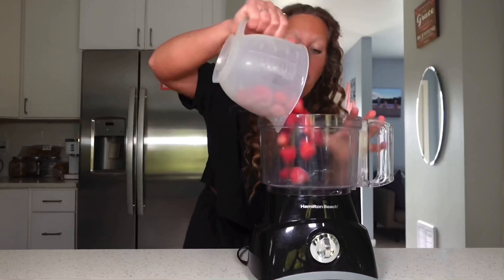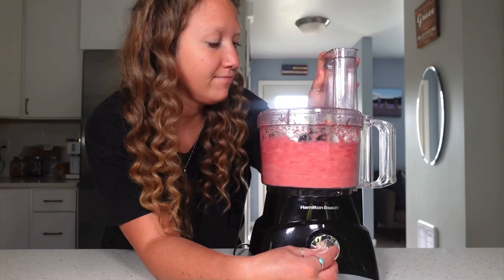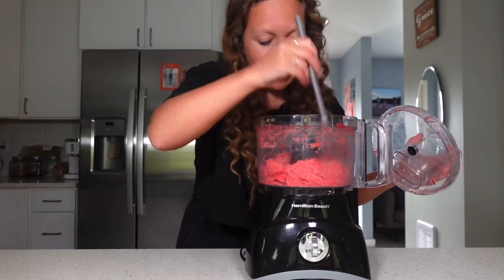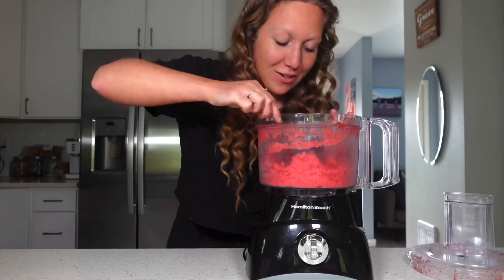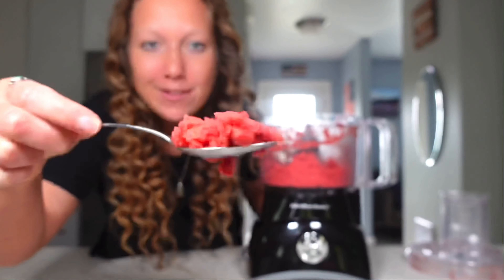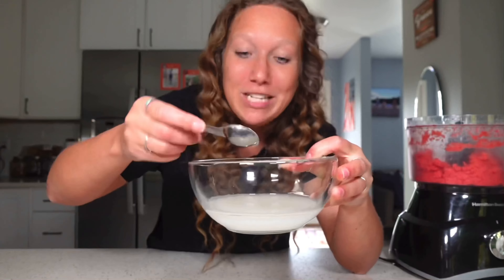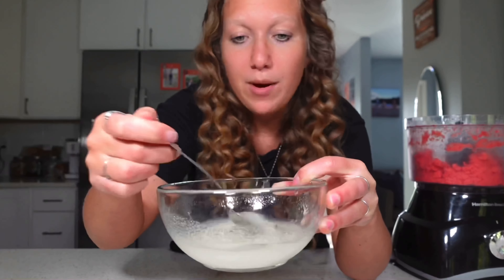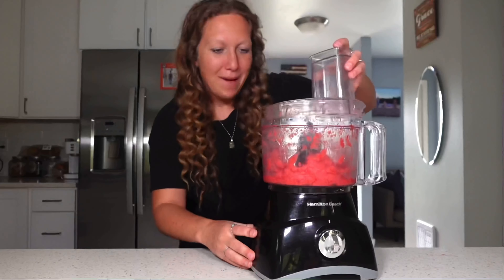4-Ingredient Strawberry Sorbet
Super simple and delicious, 4-ingredient Strawberry Sorbet